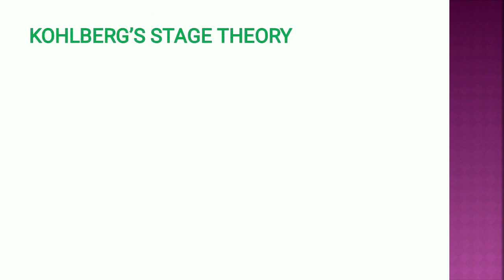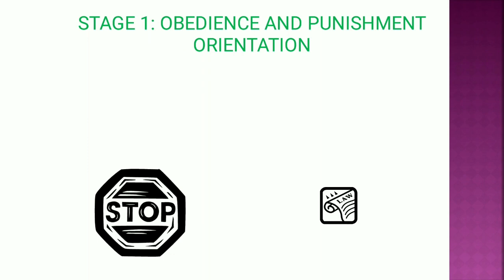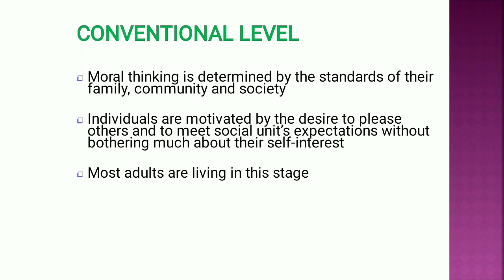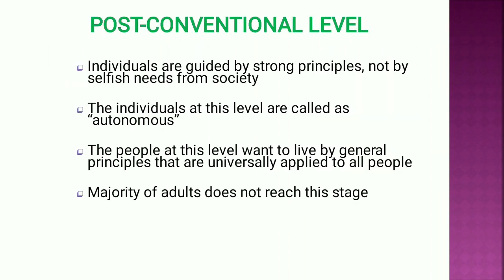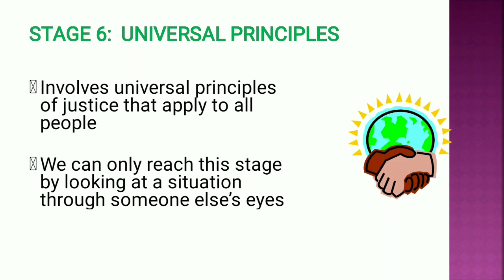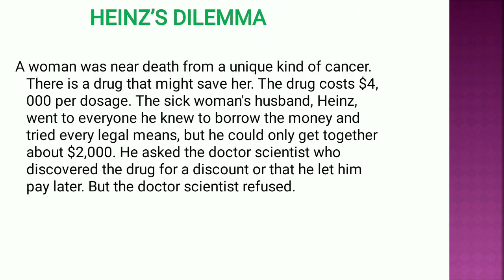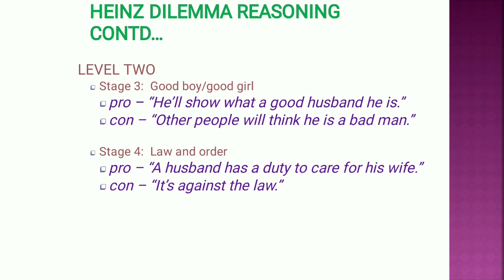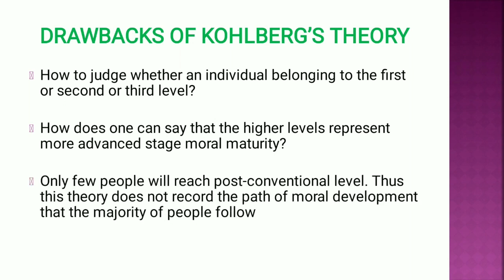UNIT 2 PROFESSIONAL ETHICS Kohlberg and Gilligan